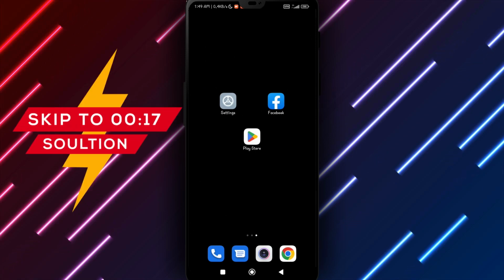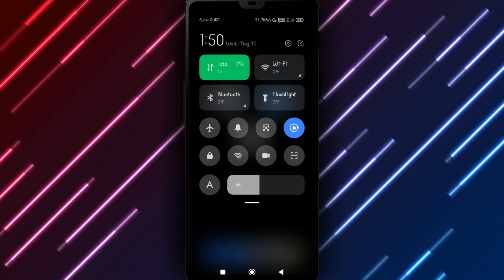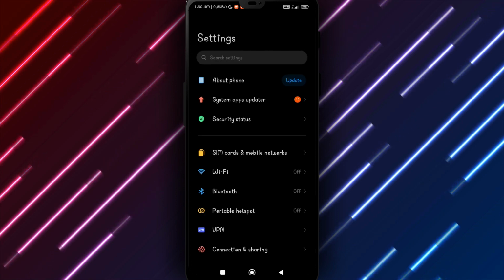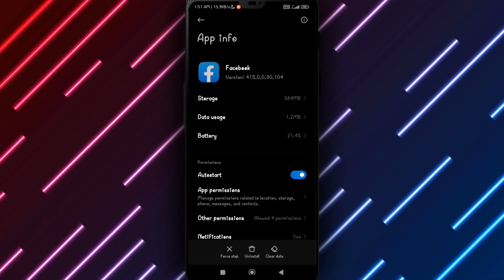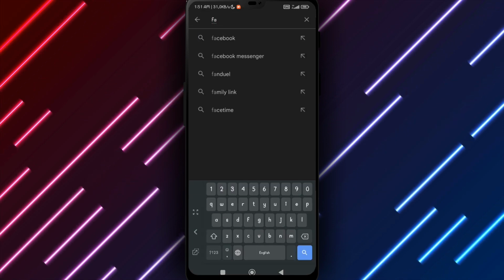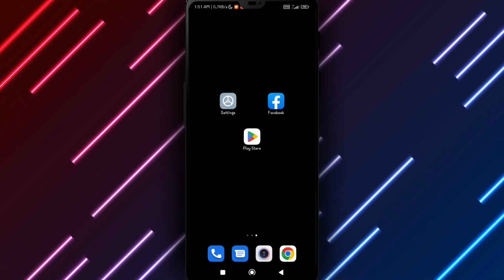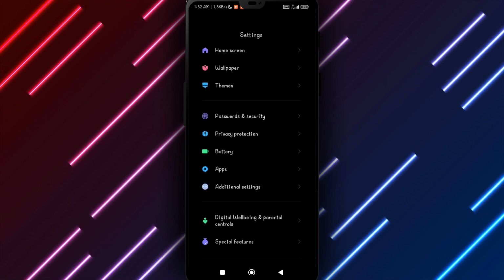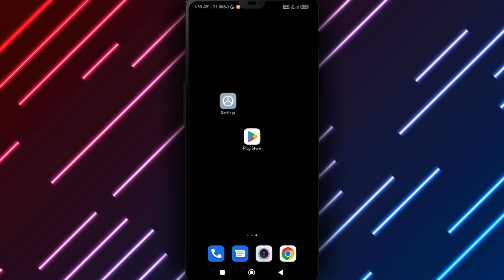How to Fix Facebook App Not Loading on Android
Are you experiencing hindrances loading the Facebook app on your Android gadget? In this guide, I will demonstrate how to fix Facebook app not loading on Android, allowing you to resume browsing and interacting on the service.

I will walk you through the common causes of Facebook app not loading on Android and how to troubleshoot them. You'll also pick up how to update the Facebook app and clear cache and data to resolve any app-related difficulties.

By the end of this video, you'll have mastered easily fixing Facebook app not loading on your Android device, gifting you a seamless and pleasurable mobile experience. You'll also be able to troubleshoot any future problems that may surface on the platform.

So if you're prepared to learn how to fix Facebook app not loading on Android, make sure to follow along with this tutorial in full.